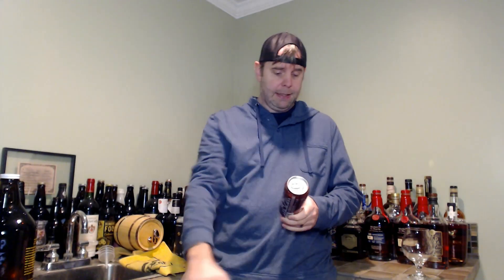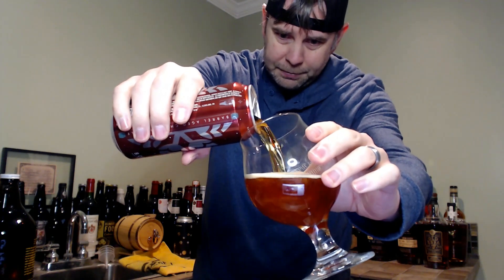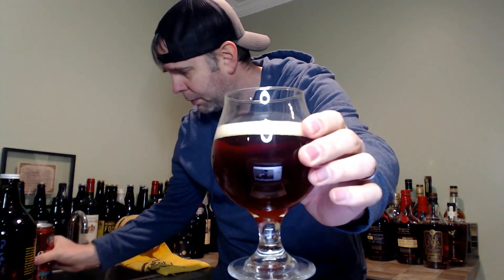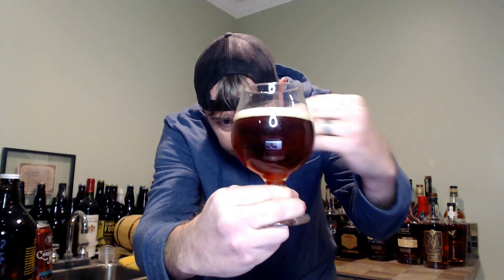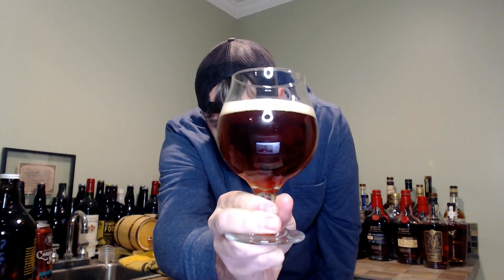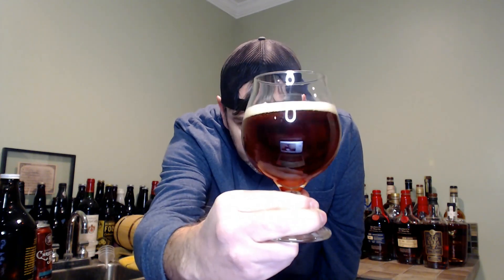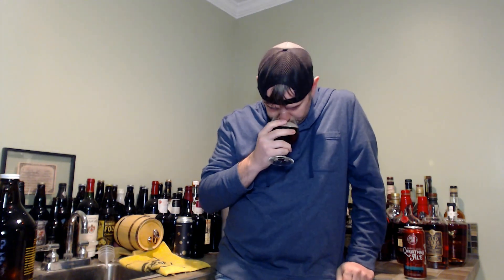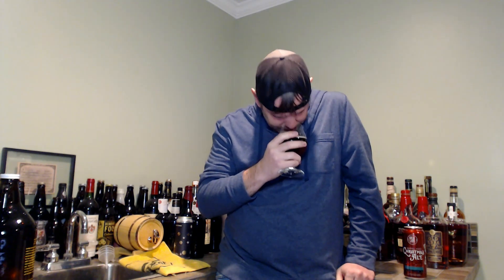Barrel Aged Christmas Ale (Winter Ale) | Great Lakes Brewing Co. | Beer Review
Day 5 of out Christmas week Holiday beer review.  Today we pop Barrel Aged Christmas Ale from Great Lakes Brewing Company!

A heavenly chorus of spices and honey and a fanfare of oak and vanilla flavors resound with each joyous sip of our bourbon barrel aged Christmas Ale.

ABV: 8 %
IBU : 30
Style : BA Winter Ale
Canned in 2023
Reviewed mid December 2023